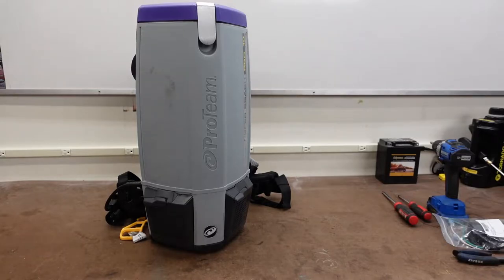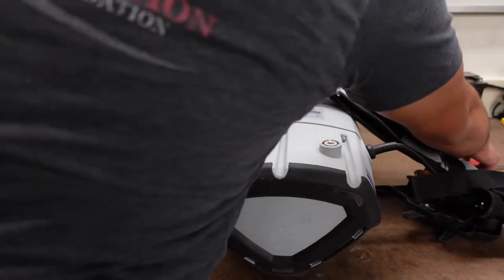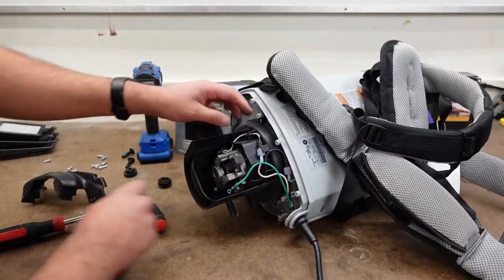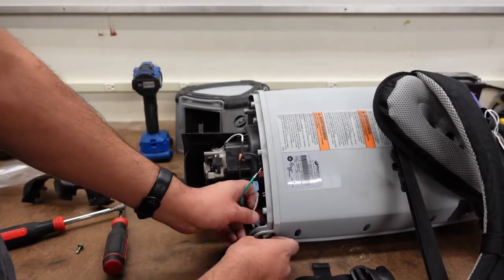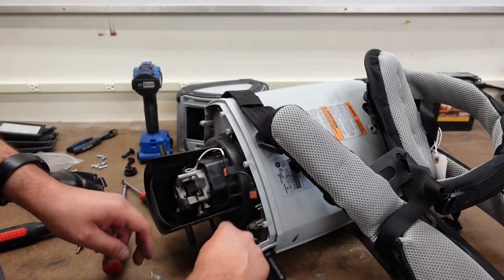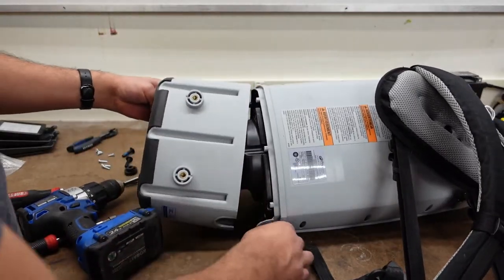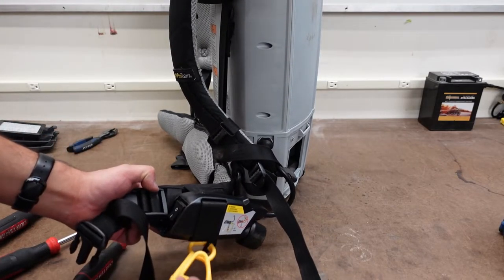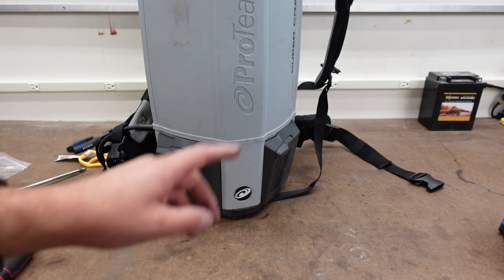Pro Team Supercoach 10, Power Cord And Switch Replacement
Super Coach Pro 10 cord & switch replacement. Very easy to do.